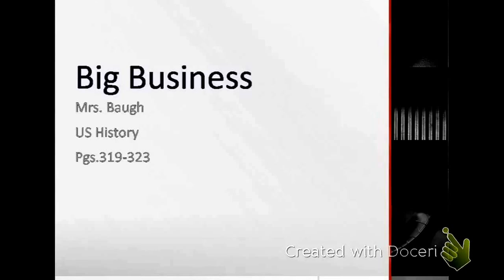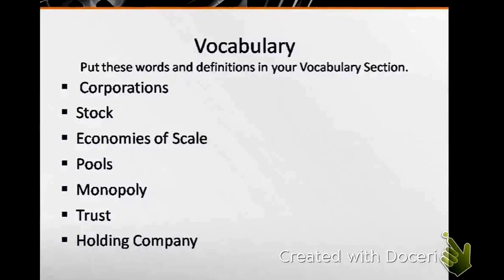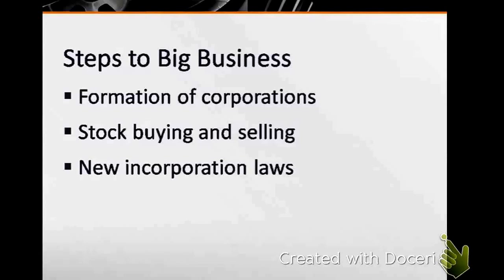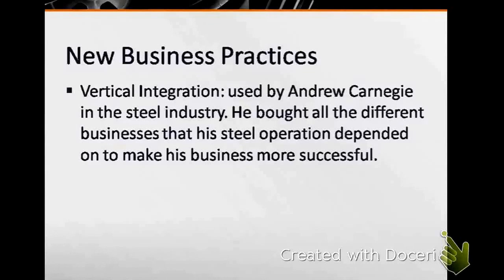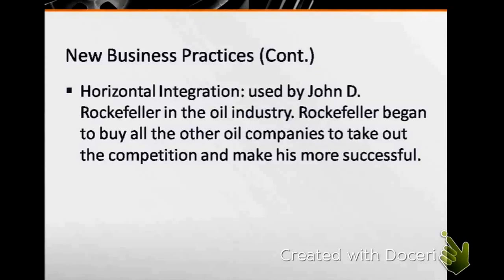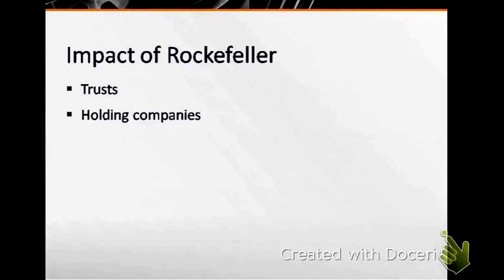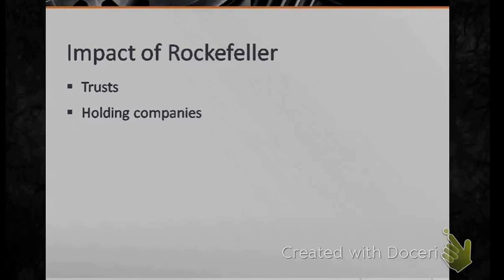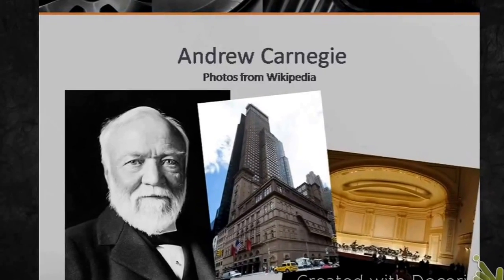Big Business notes